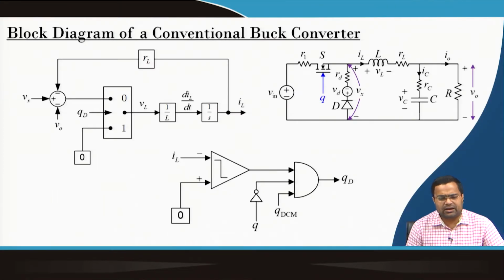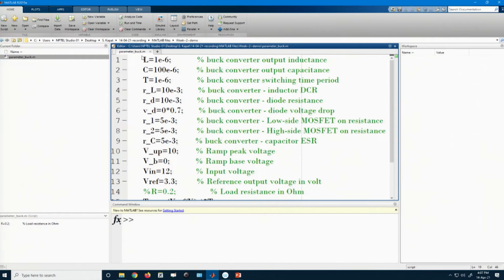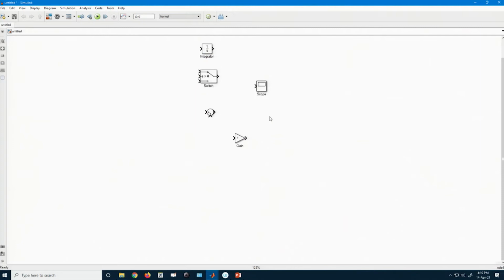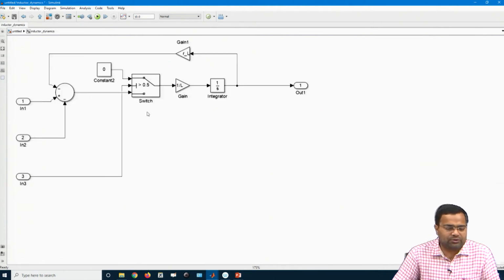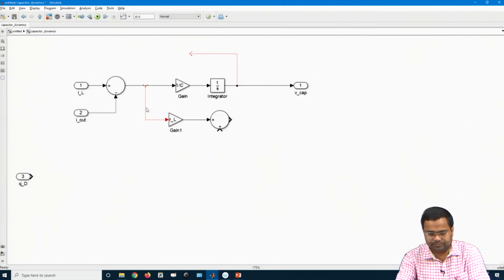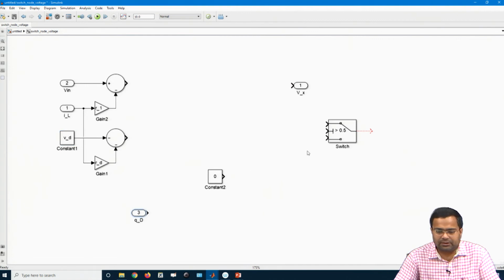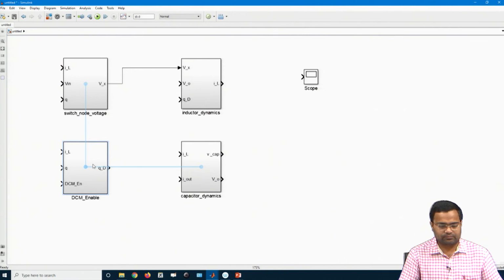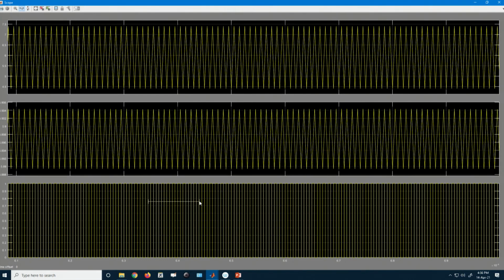Lecture 11 : Synchronizing Simulation and Script files in MATLAB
1. Model development of SMPCs with DCM Enable.
2. Simulink model development of SMPCs with DCM Enable .
3. Synchronizing Simulink and script files in MATLAB.
4. Interactive simulation case studies.